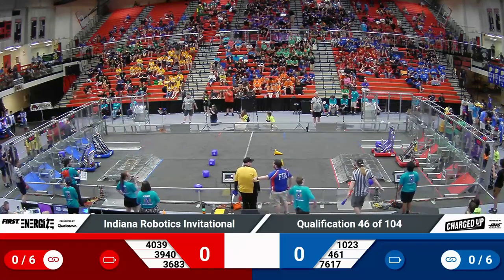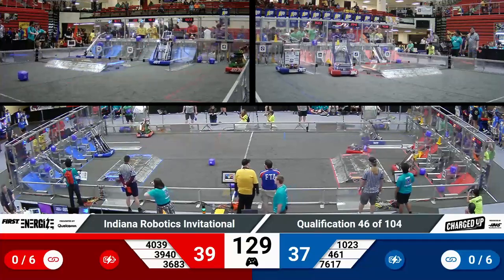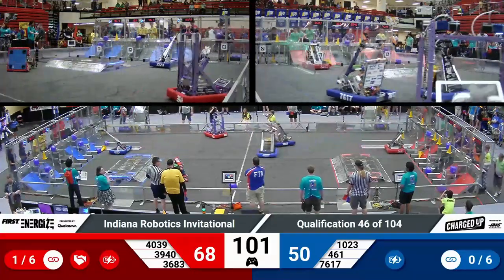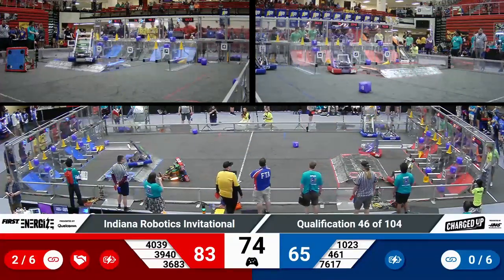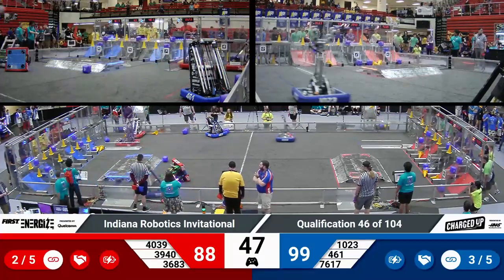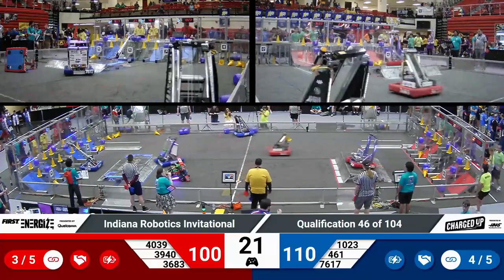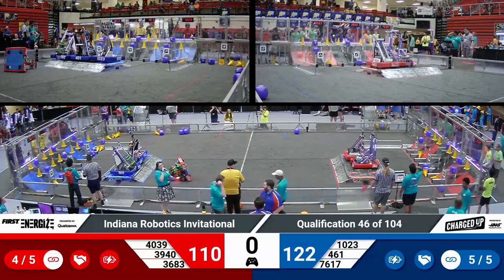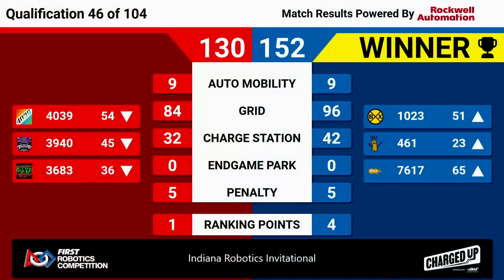2023 IRI Quals 46